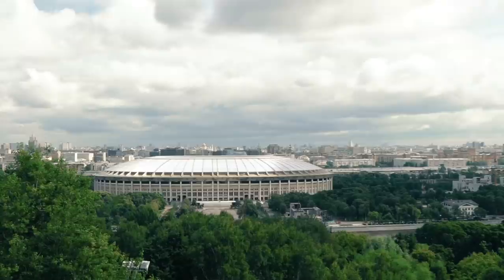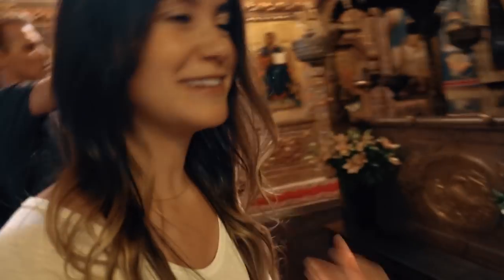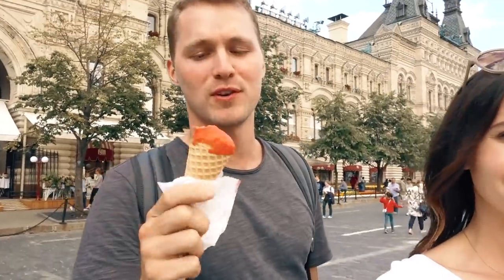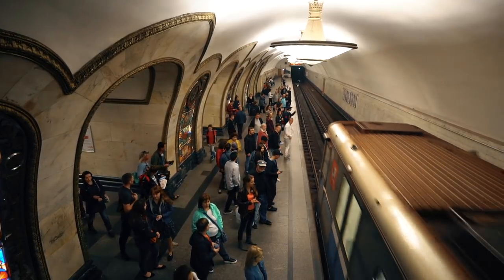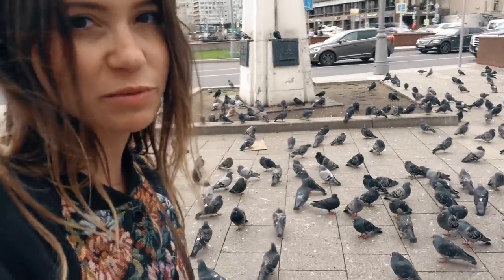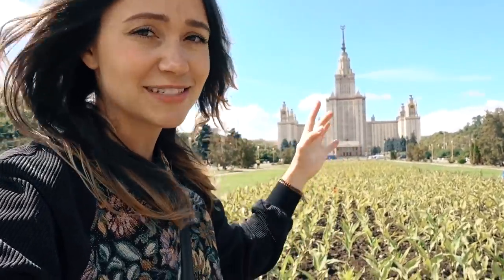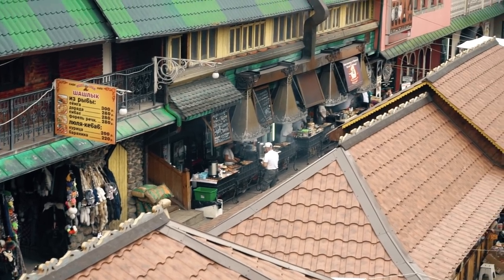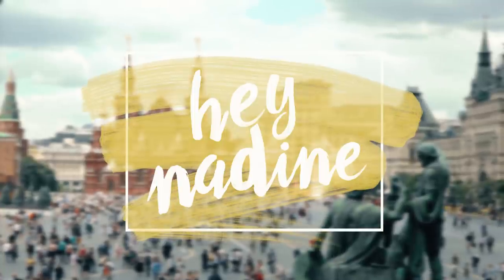what MOSCOW RUSSIA is REALLY like..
We're in Moscow, Russia exploring! Come see  the Red Square, the Kremlin, the Moscow Metro, Moscow State University!